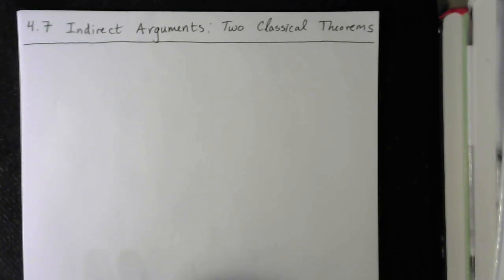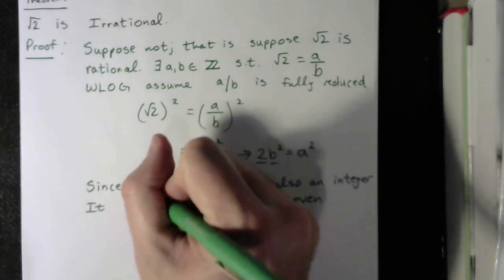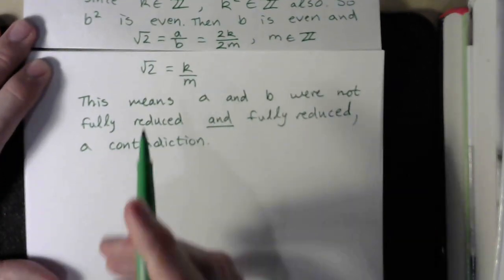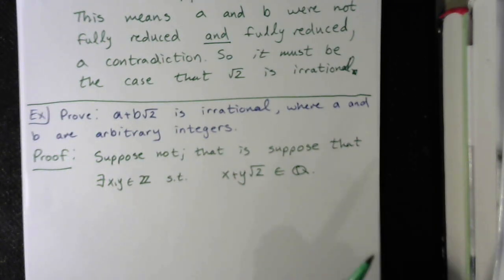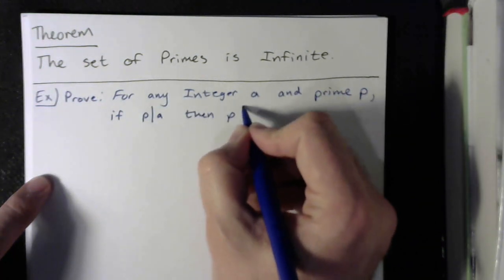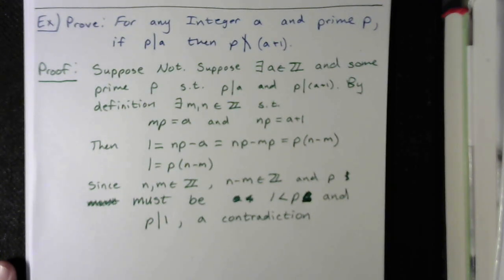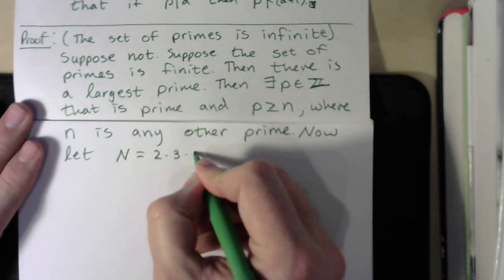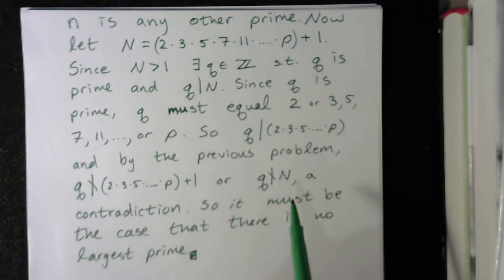Math 265 Lecture 4.7: Indirect Arguments